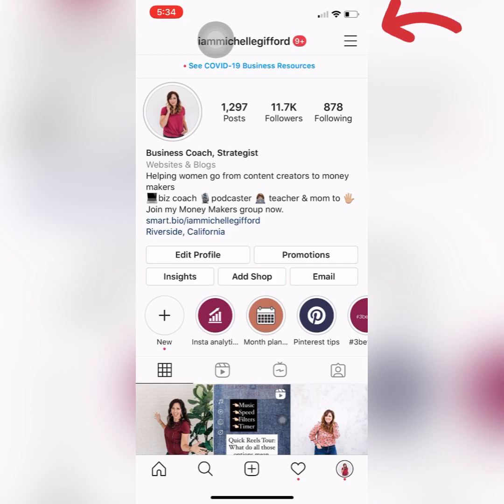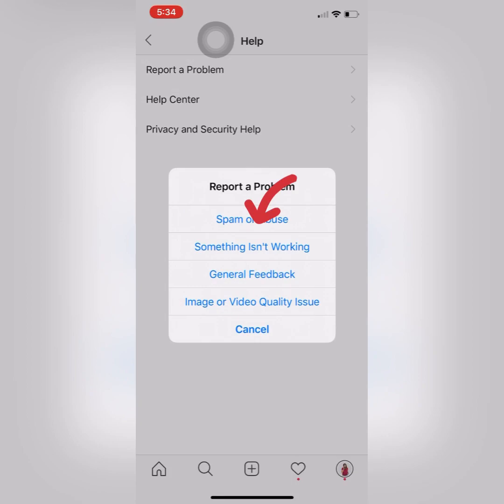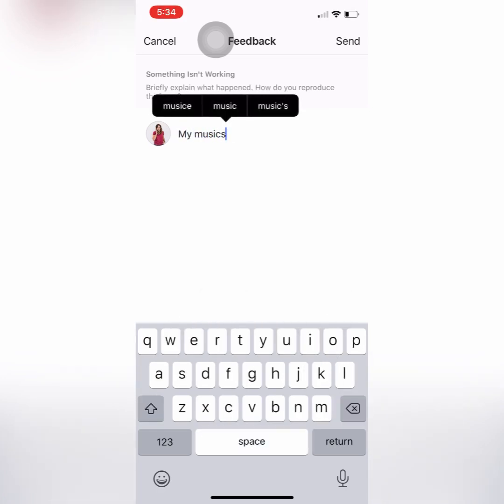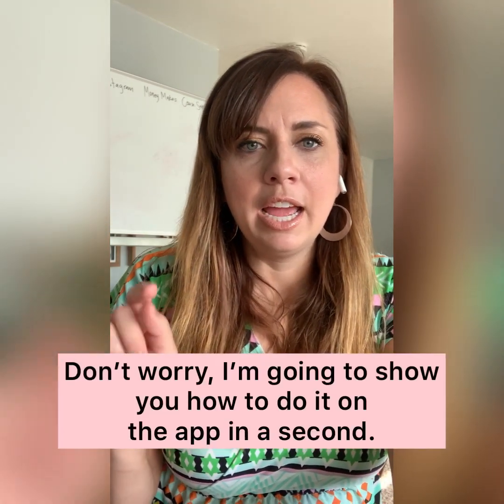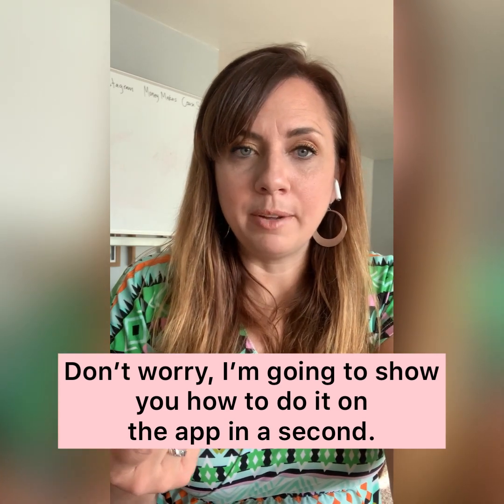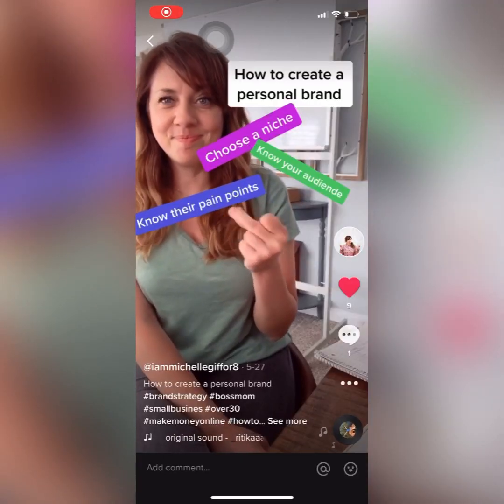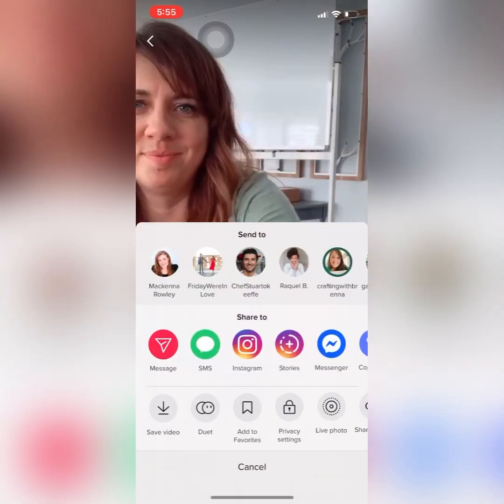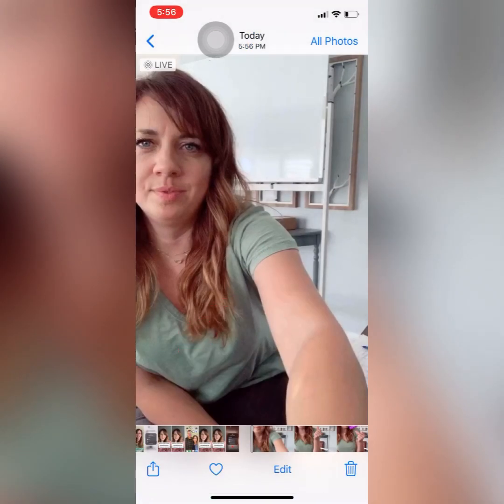What to do if you don’t have music on Reels: how to troubleshoot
One of the top problems people are having right now with Reels is their music not working.  In this quick video, I'm going to walk you through how to troubleshoot for Reels and what to do if your music isn't working on Reels.  I want to get music working on Reels so that you can start creating.